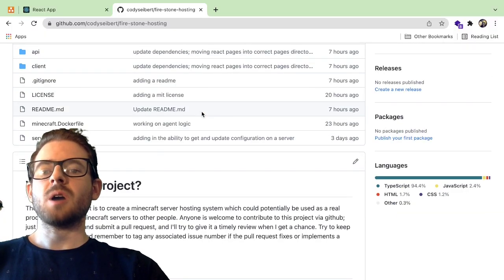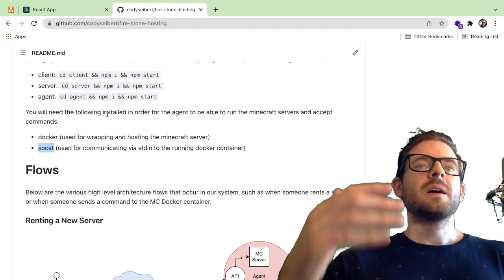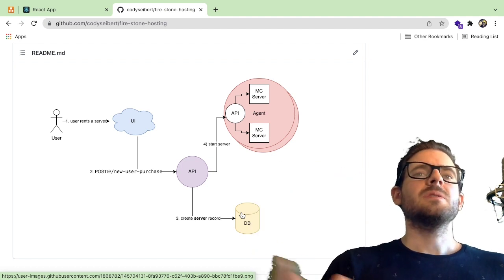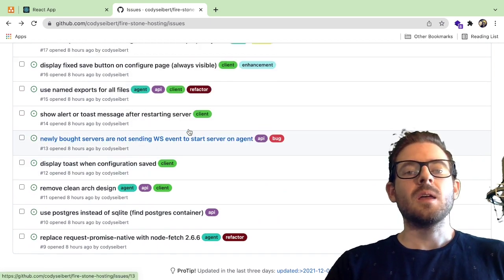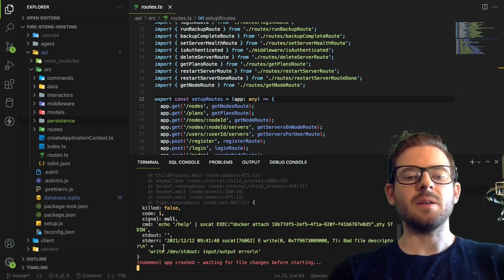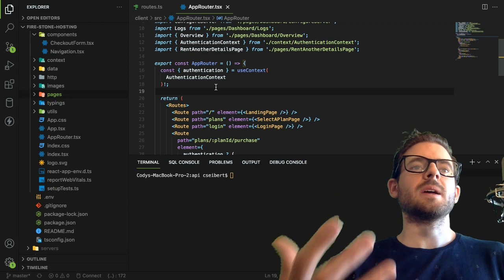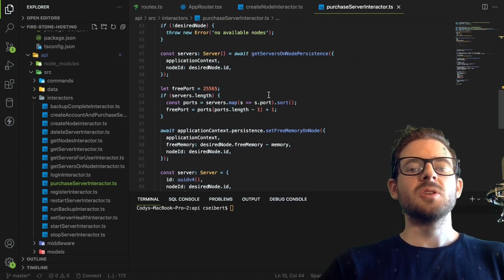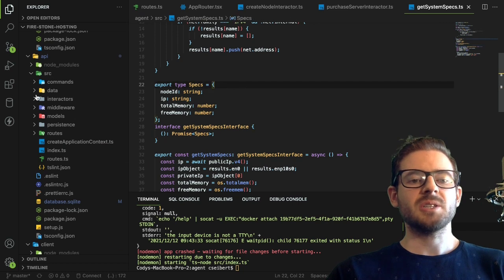Should I Remove Typescript? | Building a Minecraft Server Hosting System | VLog #3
various updates.  The project is open source, here is the

I got the commands functionality working by using a library called Socat.  I'm also debating if I should just remove typescript because honestly I do not like using it.